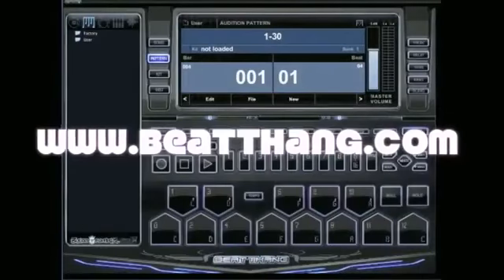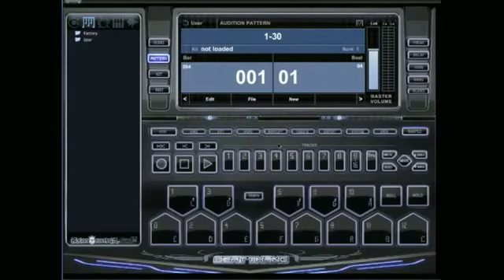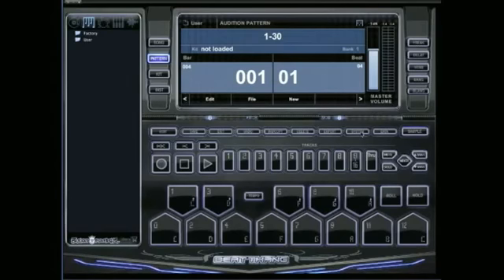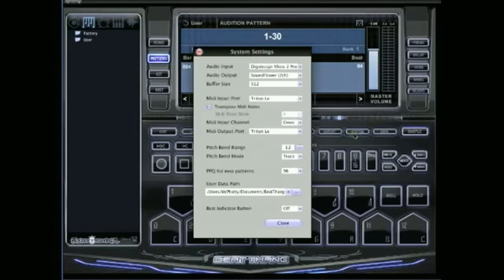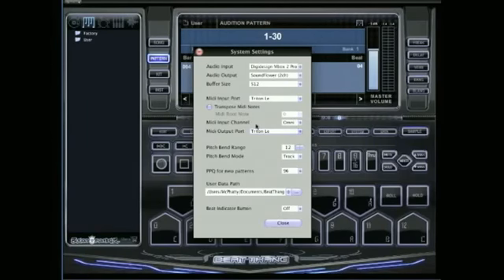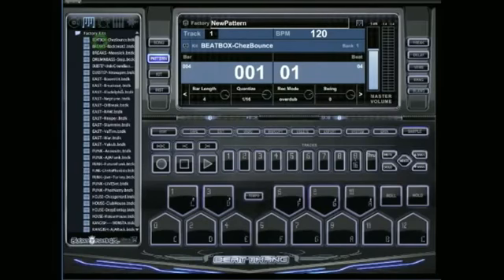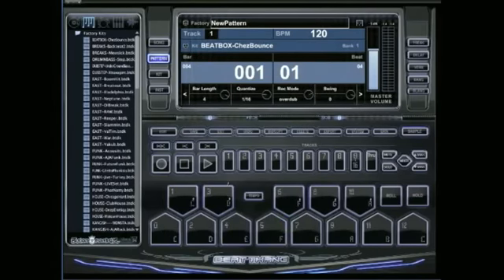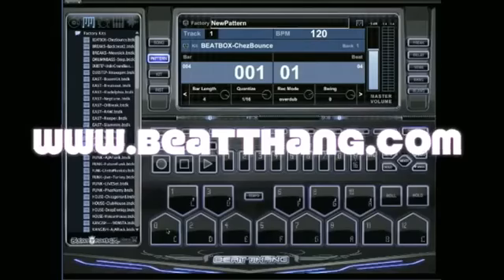Hip Hop Beatmaking Software 2015 | How To Make Your Own Hip Hop Beats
Hip Hop Beatmaking Software 2014 | How To Make Your Own Hip Hop Beats
:: Check Out What The Industry Is Saying ::